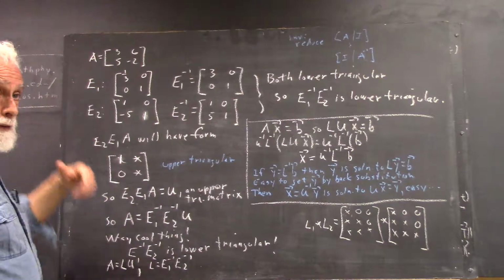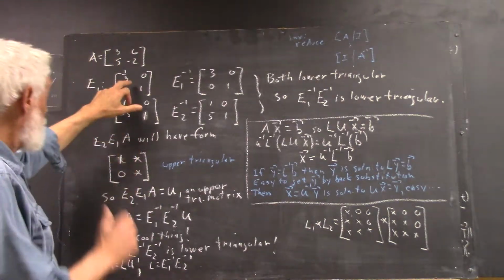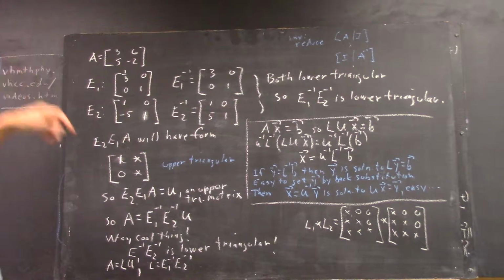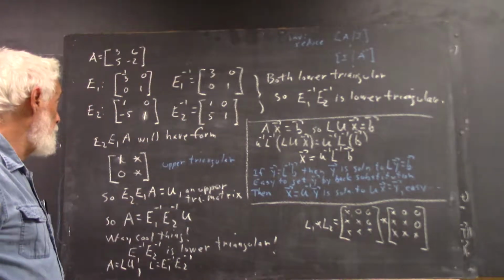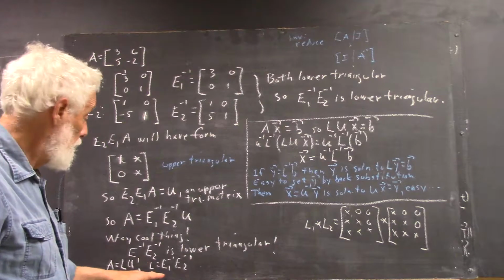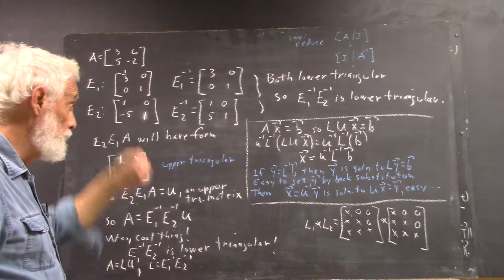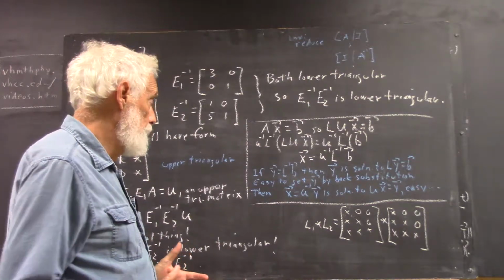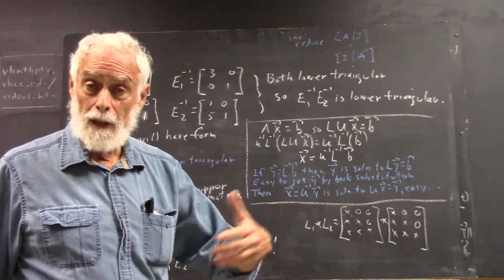daglin 0620 inverses of the elementary matrices 3